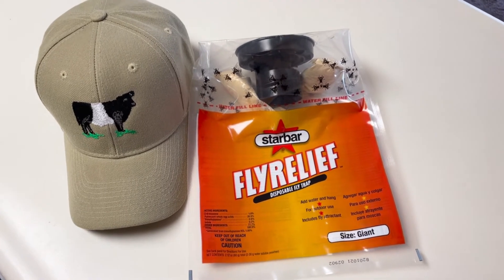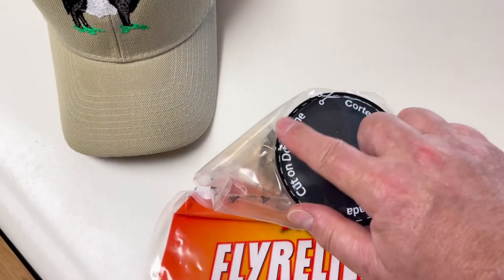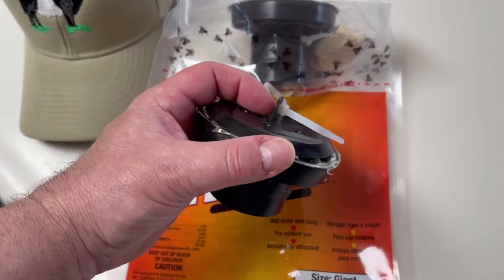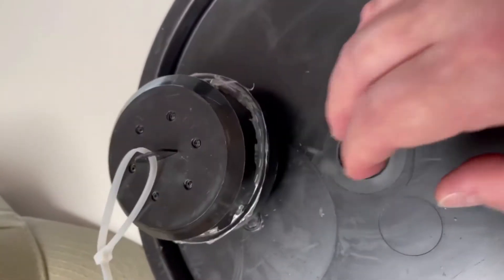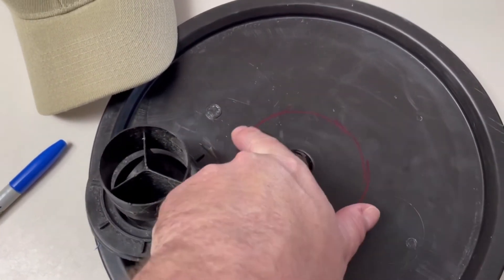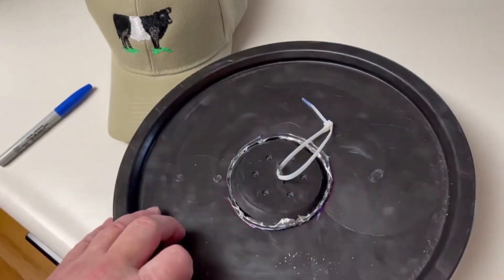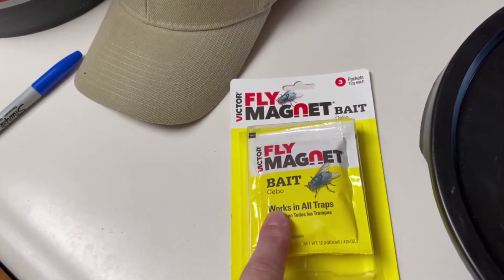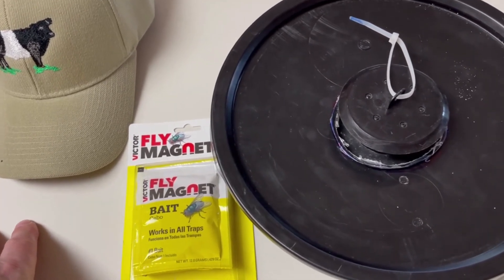Nuisance Fly Control using a 5 gallon bucket trap for cattle fly control | Belted Galloway Homestead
Nuisance flies are the most proliferate fly on the homestead and can spread disease. I show how to take a hinging bag trap and convert it to a 5 gallon bucket trap. This is an important layer of protection here on the homestead. Belted Galloway Homestead